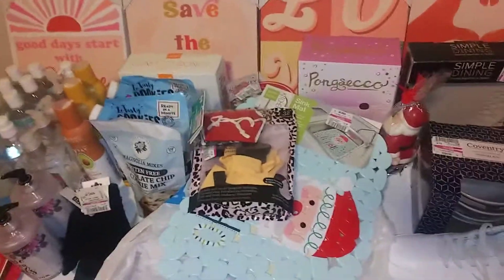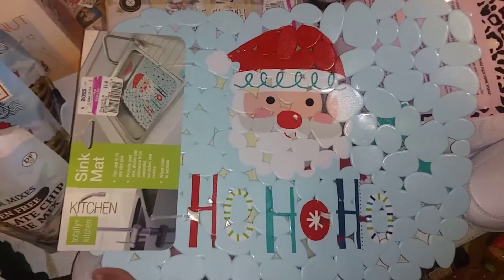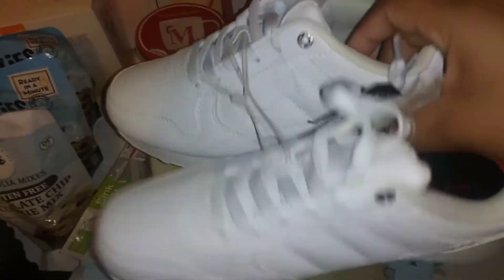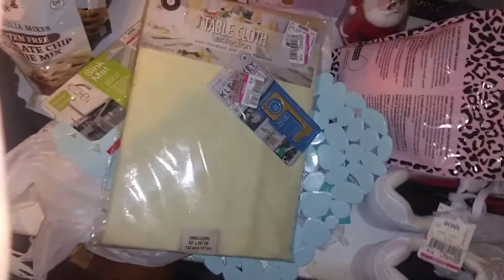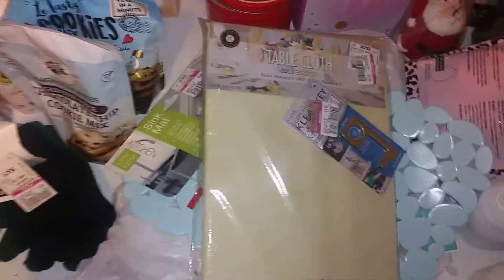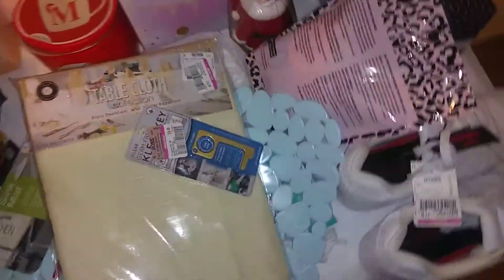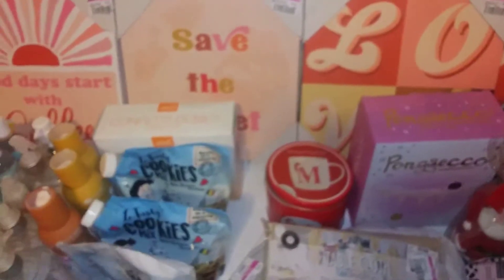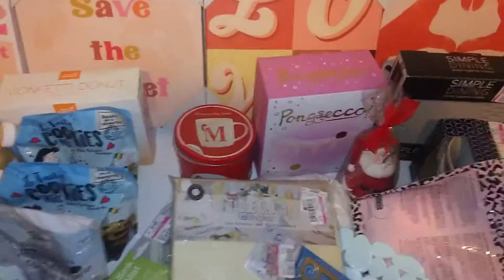MY ROSS HAUL PART 1 EVERYTHING $0.40-$0.99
Here is my haul from Ross

Please Please Please don't forget to